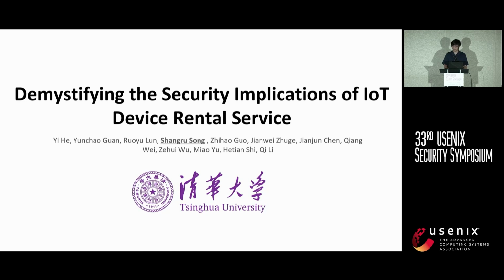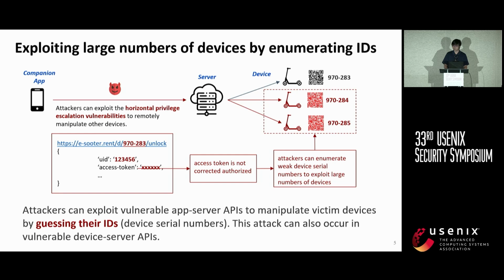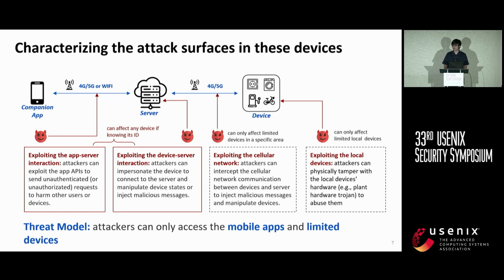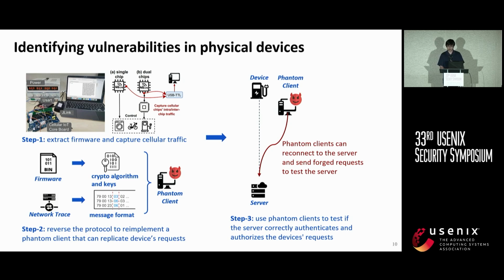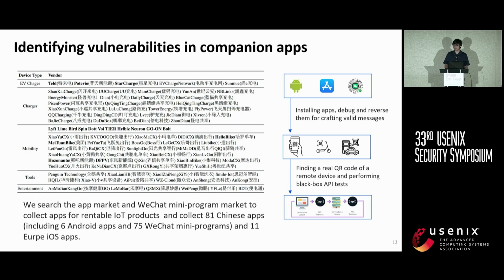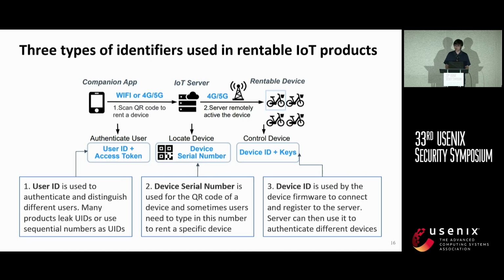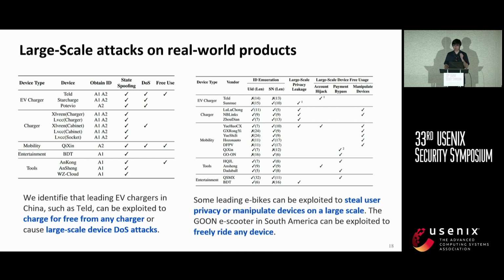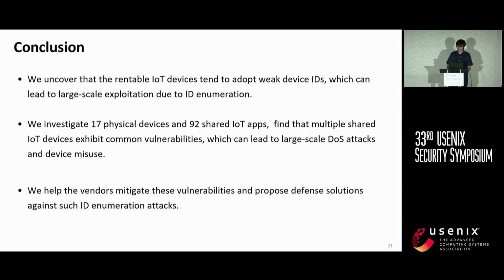USENIX Security '24 - Demystifying the Security Implications in IoT Device Rental Services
Demystifying the Security Implications in IoT Device Rental Services

Yi He and Yunchao Guan, Tsinghua University; Ruoyu Lun, China National Digital Switching System Engineering and Technological Research Center; Shangru Song and Zhihao Guo, Tsinghua University; Jianwei Zhuge and Jianjun Chen, Tsinghua University and Zhongguancun Laboratory; Qiang Wei and Zehui Wu, China National Digital Switching System Engineering and Technological Research Center; Miao Yu and Hetian Shi, Tsinghua University; Qi Li, Tsinghua University and Zhongguancun Laboratory

Nowadays, unattended device rental services with cellular IoT controllers, such as e-scooters and EV chargers, are widely deployed in public areas around the world, offering convenient access to users via mobile apps.While differing from traditional smart homes in functionality and implementation, the security of these devices remains largely unexplored.In this work, we conduct a systematic study to uncover security implications in IoT device rental services.By investigating 17 physical devices and 92 IoT apps, we identify multiple design and implementation flaws across a wide range of products, which can lead to severe security consequences, such as forcing all devices offline, remotely controlling all devices, or hijacking all users' accounts of the vendors. The root cause is that rentable IoT devices adopt weak resource identifiers (IDs), and attackers can infer these IDs at scale and exploit access control flaws to manipulate these resources.For instance, rentable IoT products allow authenticated users to find and use any device from the rentable IoT apps via a device serial number, which can be easily inferred by attackers and combined with other vulnerabilities to exploit remote devices on a large scale.To identify these risks, we propose a tool, called IDScope, to automatically detect the weak IDs in apps and assess if these IDs can be abused to scale the exploitation scope of existing access control vulnerabilities.Finally, we identify 57 vulnerabilities in 28 products which can lead to various large-scale exploitation in 24 products and affect millions of users and devices by exploiting three types of weak IDs. The vendors have confirmed our findings and most issues have been mitigated with our assistance.